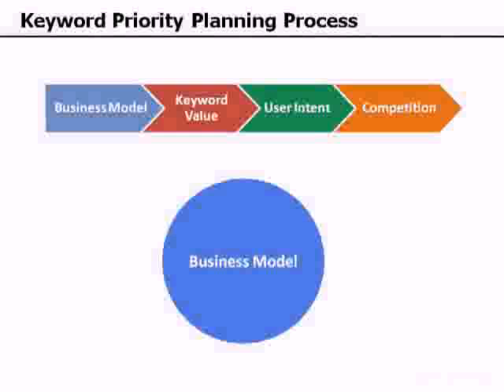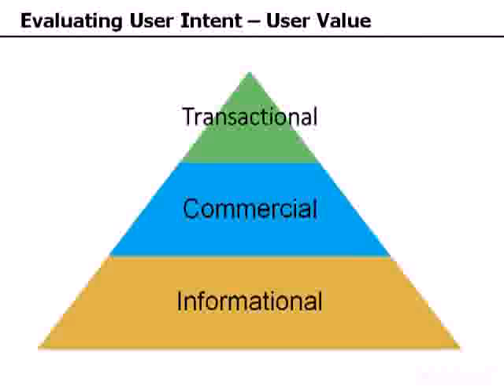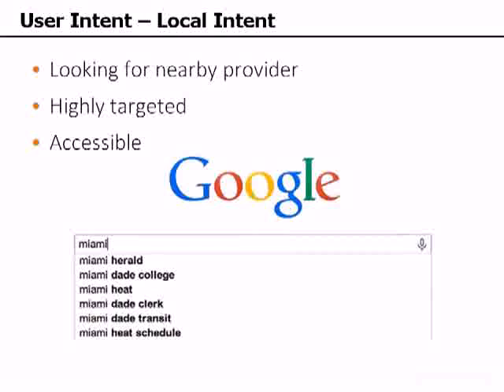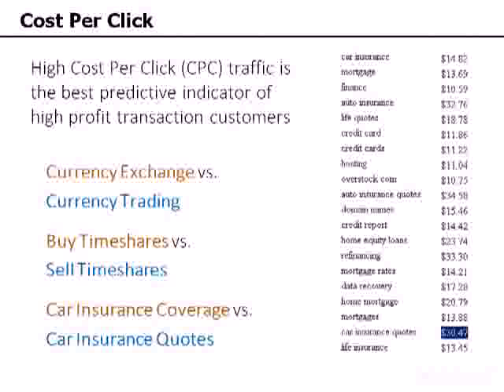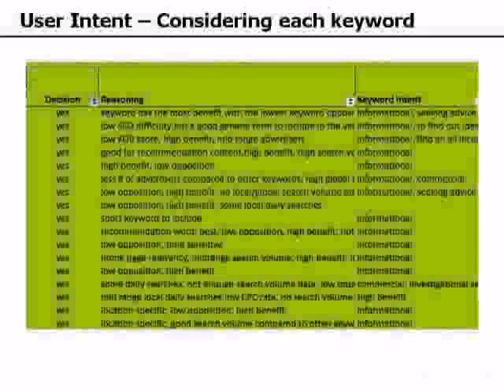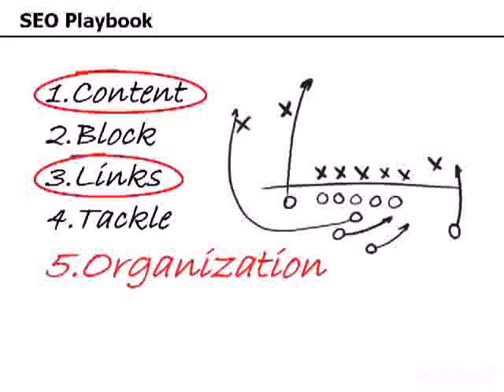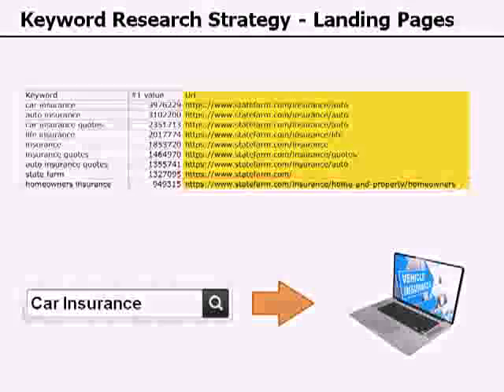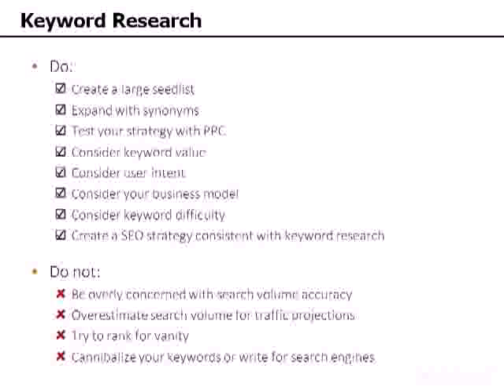KEYWORD VALUE & STRATEGY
After identifying the keywords related to your business, it's time to start considering whether these keywords are worth pursuing.

*Identify the four types of user intent and correlate these intents to customer value
*Explain why cost-per-click is a strong indicator of keyword value
*Leverage keyword research to drive much of your SEO strategy
*Define and avoid keyword cannibalization